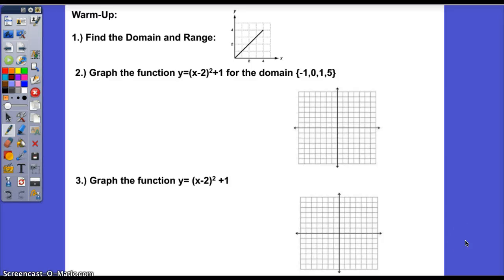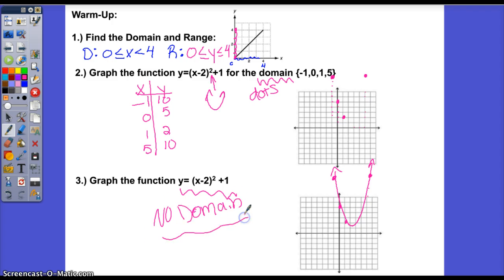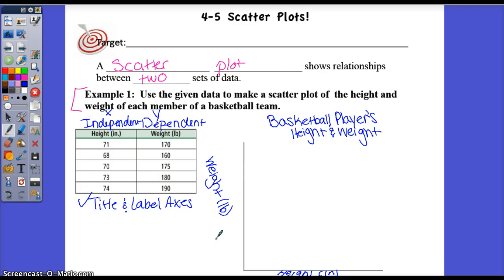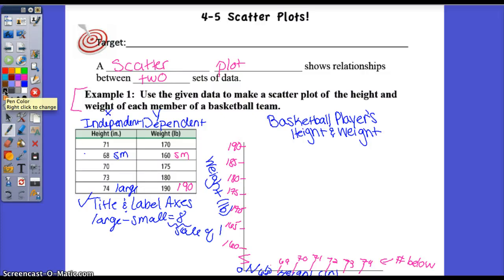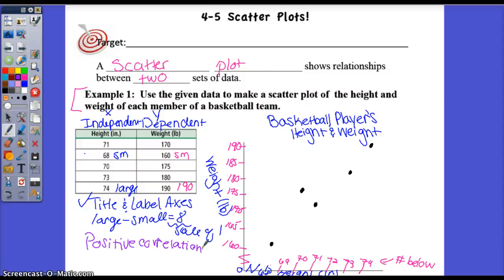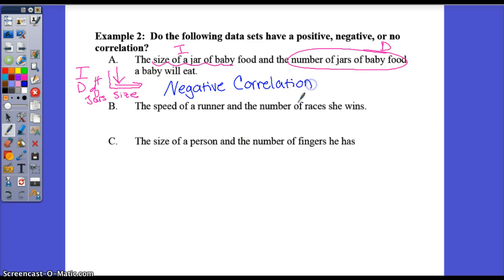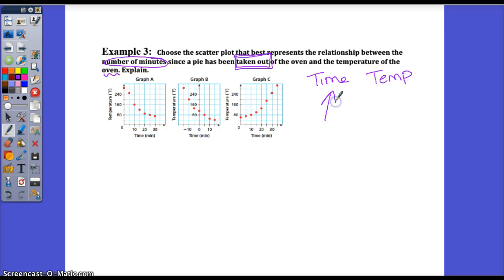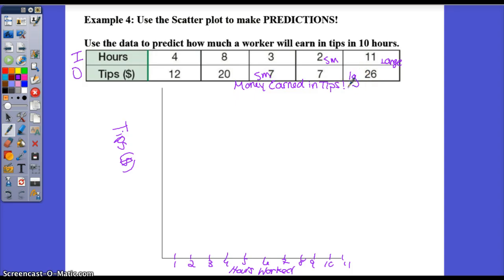4-5 Scatterplots Video 1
4-5 Scatterplots Video 1